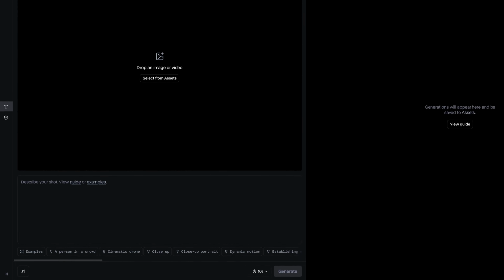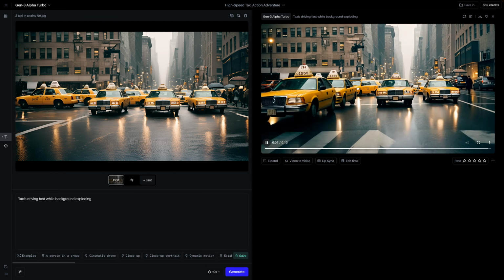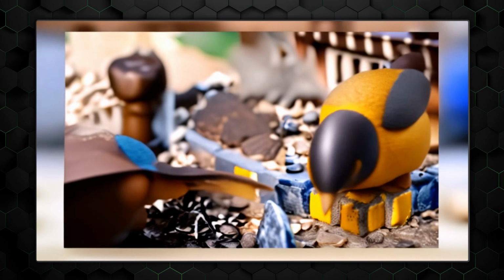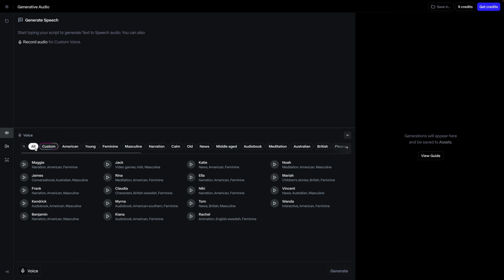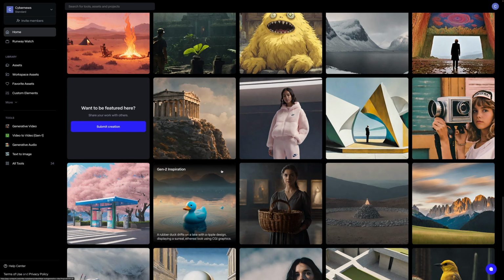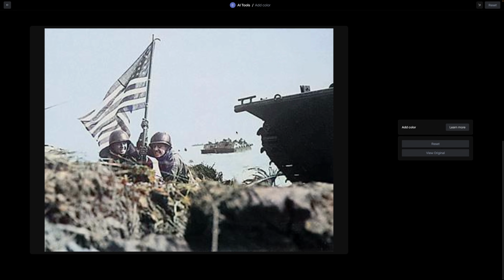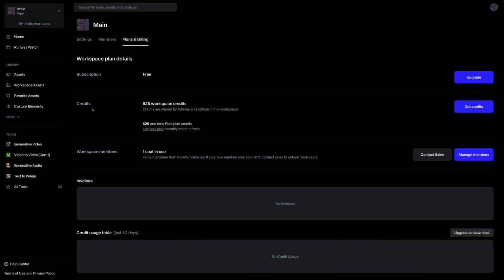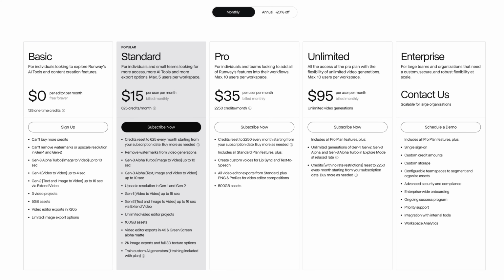Runway AI — HONEST video generation review + TIPS from Editor!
🧨 Get the most interesting AI video generator that you can use right now! 🧨

In this Runway AI review and How to create AI video tutorial, I'll explain what Runway gen 3 can do for your creative endeavors. We'll also look at super useful editing tools you might not even know about, finally we'll answer a question - is Runway premium worth the investment!

00:00 Intro
0:26 What is Runway, and how is it different?
0:59 Runway AI UI
1:30 Text/image to video
2:29 Are AI videos realistic looking?
3:10 Animate photos
3:27 Video generation copyright and limitations
4:12 Video-to-video
4:51 Generative Audio
5:55 Text to image
6:56 Remove the background tool! + Lukas
8:03 Adding color
8:39 How much does Runway cost?
9:49 AI film festival?
10:32 More Tools
10:57 Conclusion